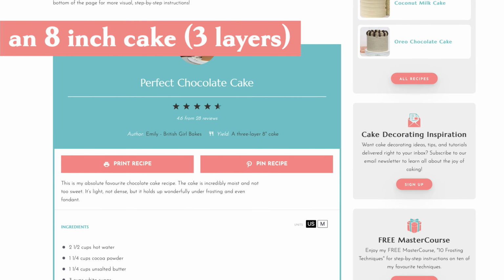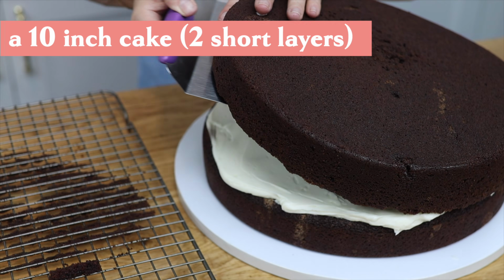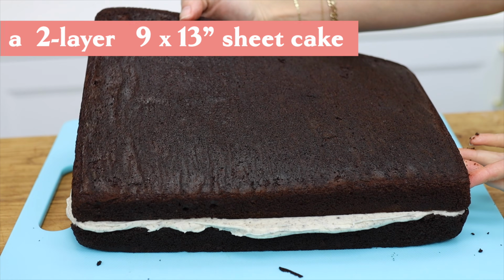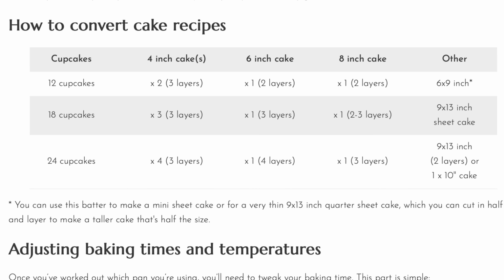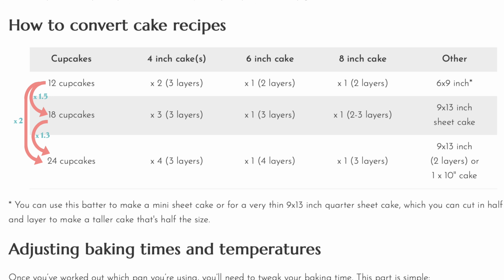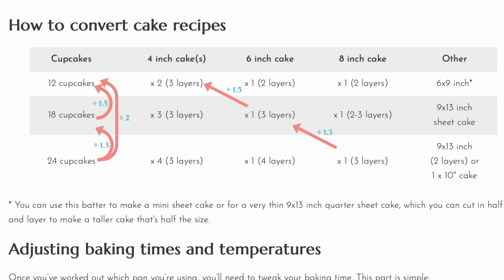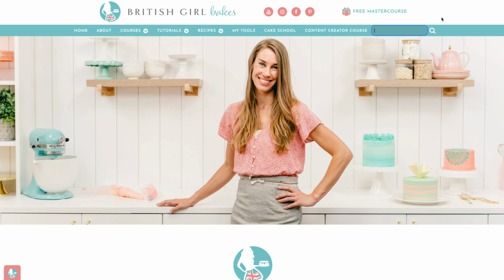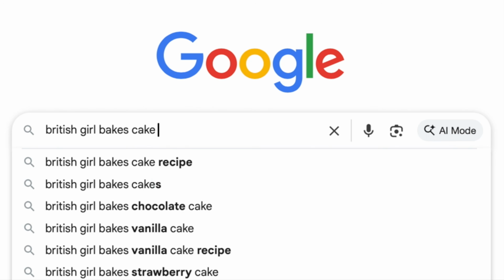Cake Recipe Conversions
Master cake recipe conversions with this easy guide to scale recipes up or down, adjust baking times, and know how much buttercream you’ll need for any cake size or cupcakes.

📄READ a written version of this tutorial (with photos!)

💬 SAY HI!